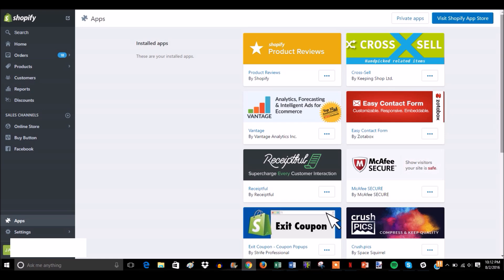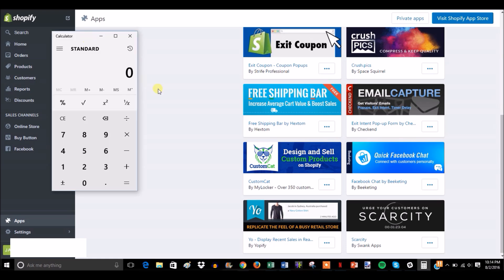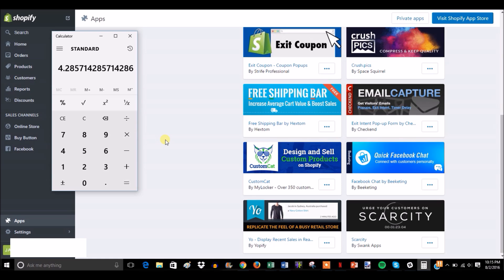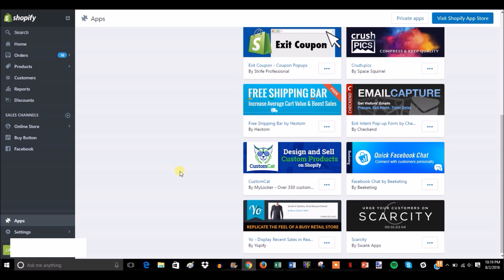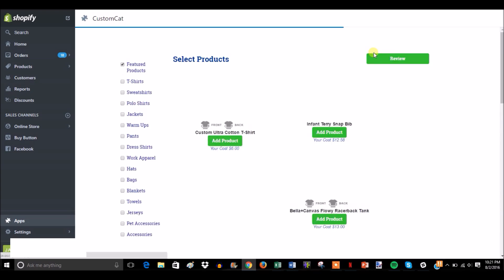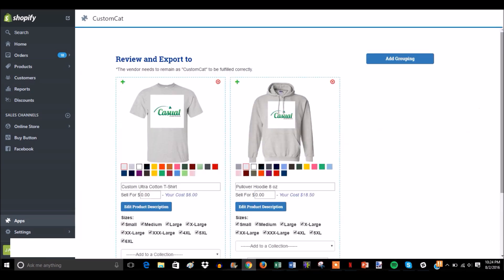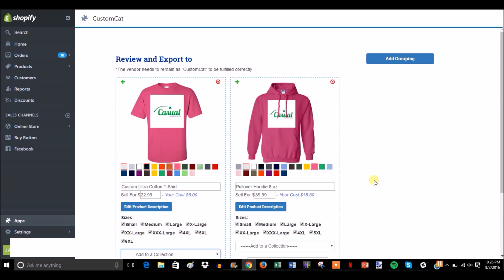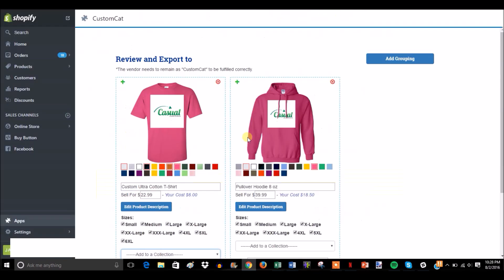The Best App For Selling T Shirts On Shopify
UPDATE: I've recently switched to using Printify, they have great profit margins and the fastest fulfillment time of any POD provider I've tested.

In a pervious video, we went over how to sell t shirts on Shopify. In this video, we go over what I feel is the best app for selling t shirts on shopify. With the custom cat app you get very large profit margins for something as simple as a t shirt.

If you are looking to start a shopify t shirt business, this is the best option that you can choose due to it having the highest profit margins.